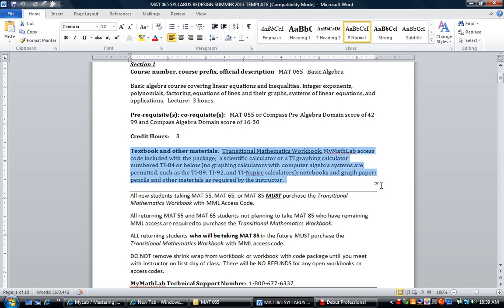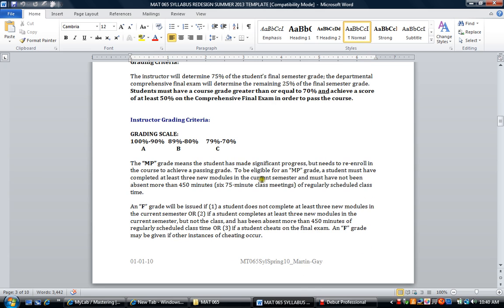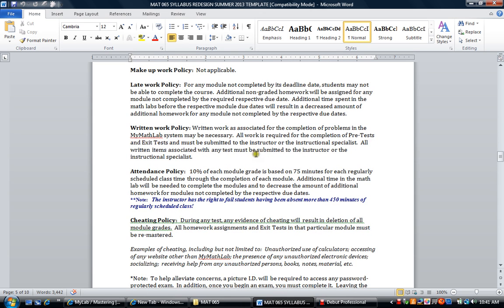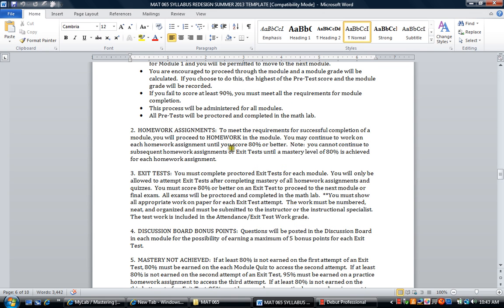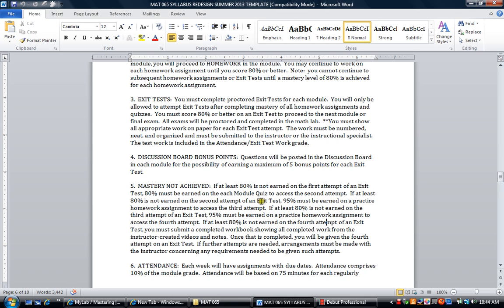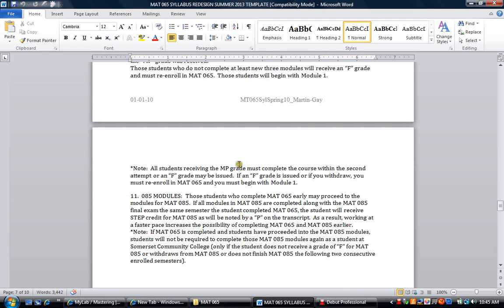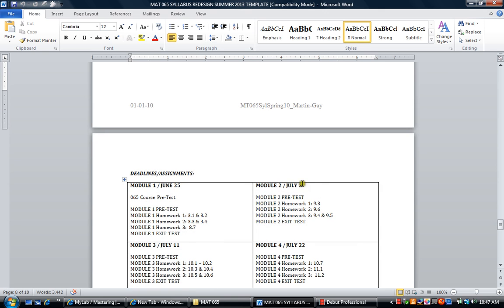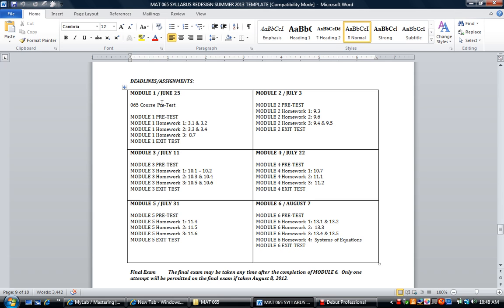MAT REDESIGN SYLLABI SUMMER 2013